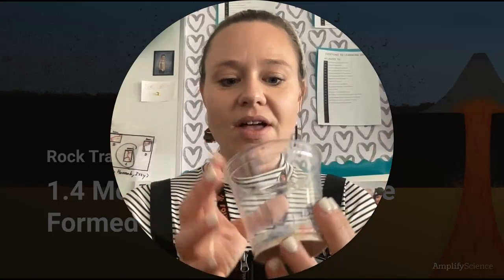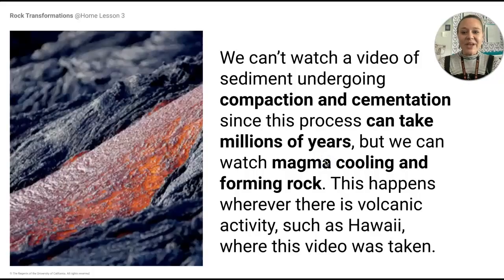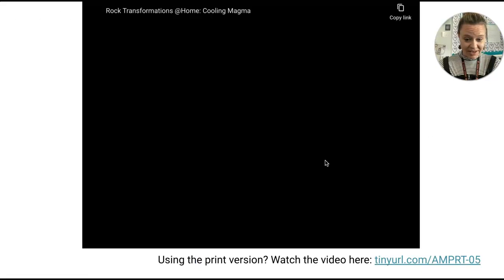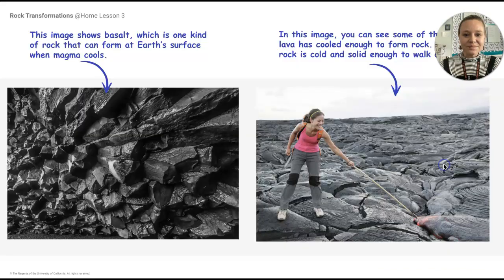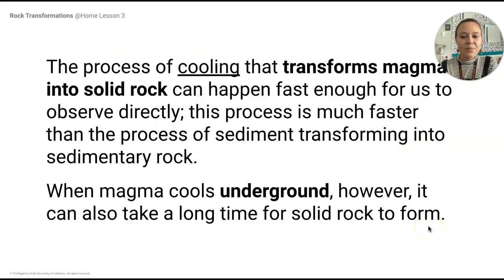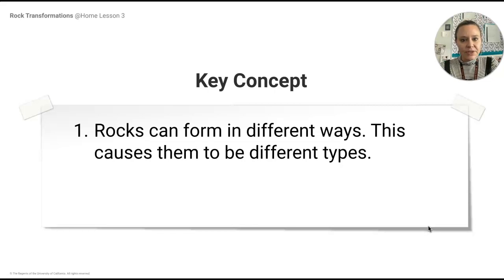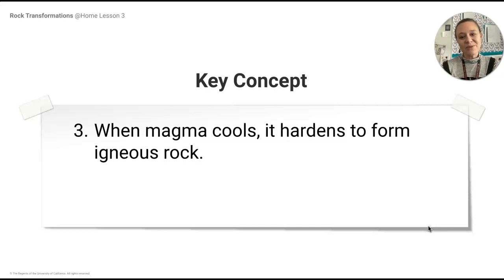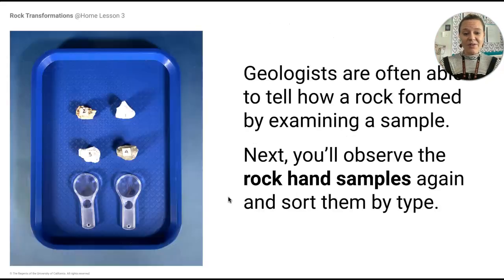RT 1.4 Part 2